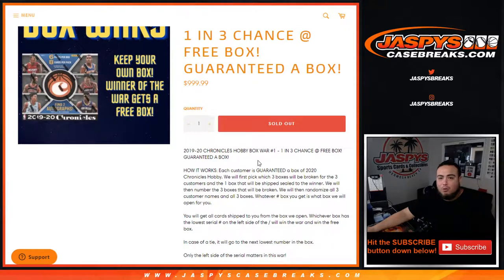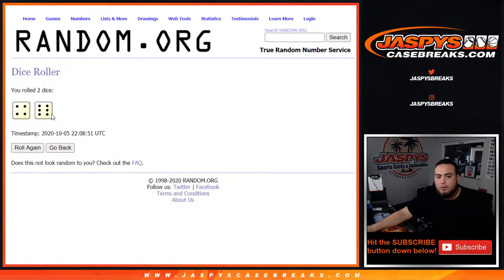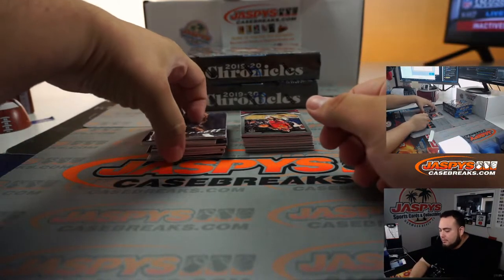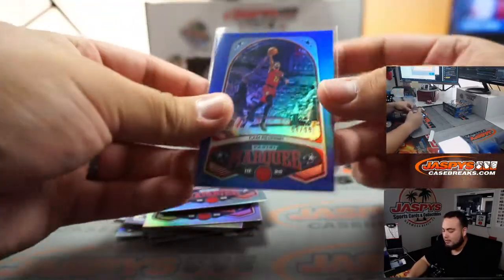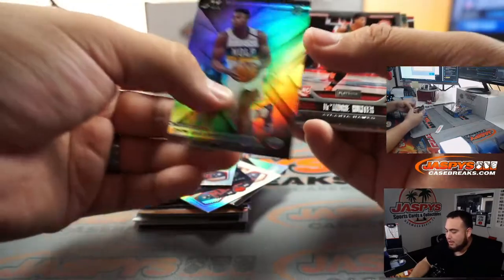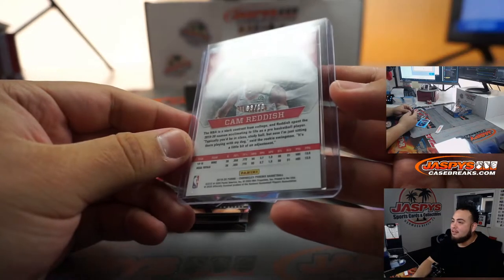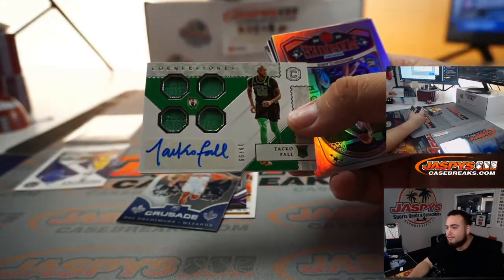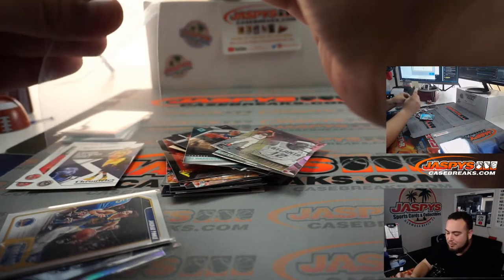M. 10/5 - 2019-20 CHRONICLES HOBBY BOX WAR #1 - 1 IN 3 CHANCE @ FREE BOX! GUARANTEED A BOX!